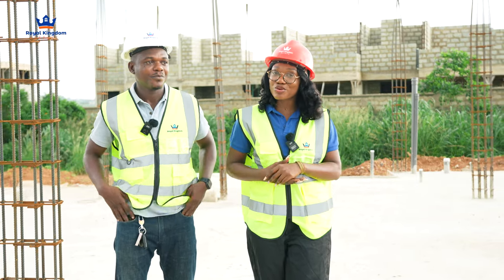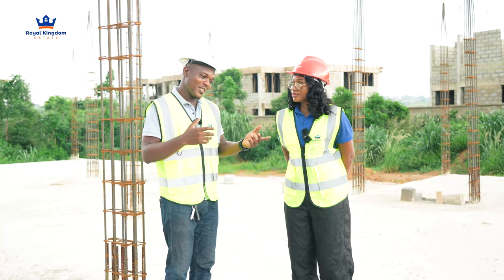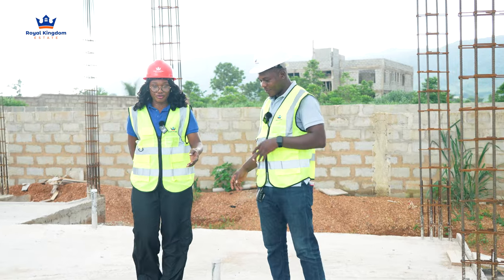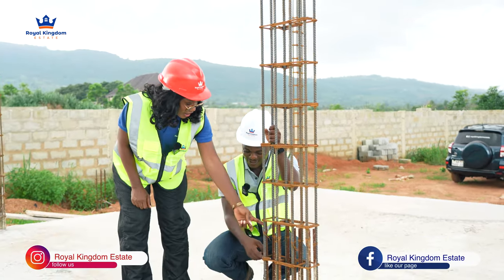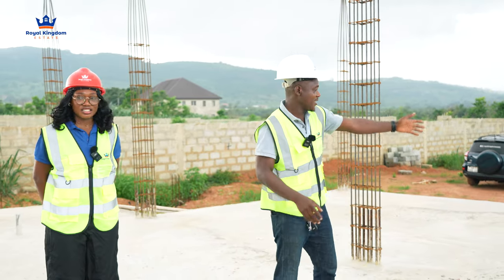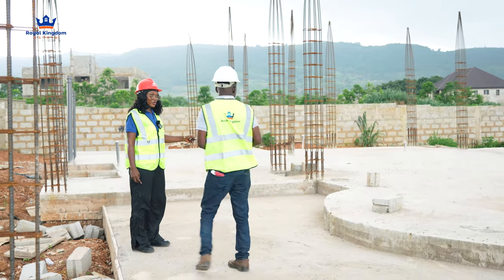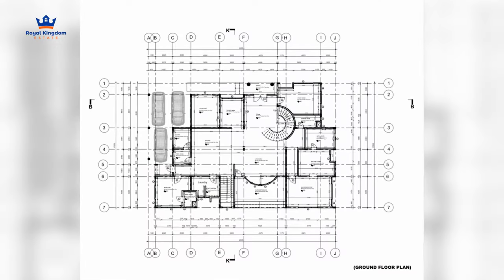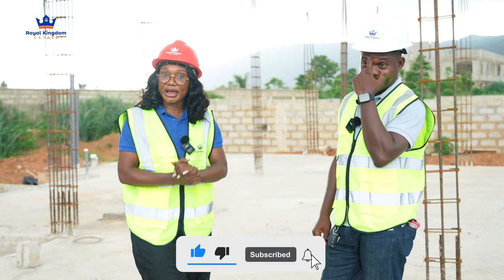WE HAVE MADE MASSIVE PROGRESS ON THIS CLIENT’S PROJECT AT GRACE CITY/ABURI !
Hi guys, welcome back to the channel. We are glad to bring you update on this particular project. We just did the oversight and the client is more than happy with the progress.